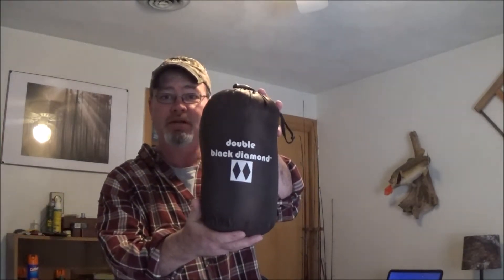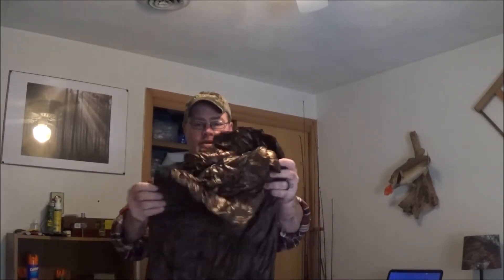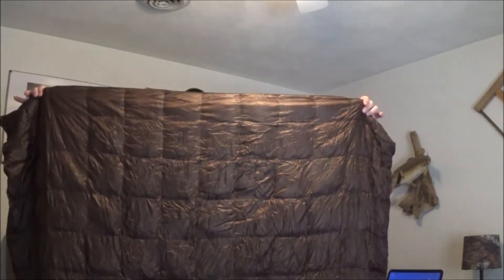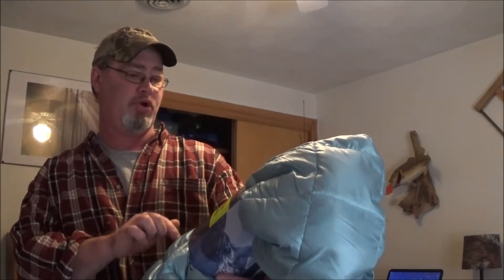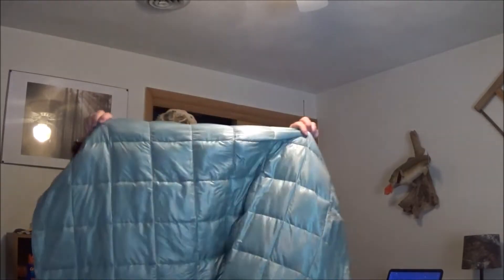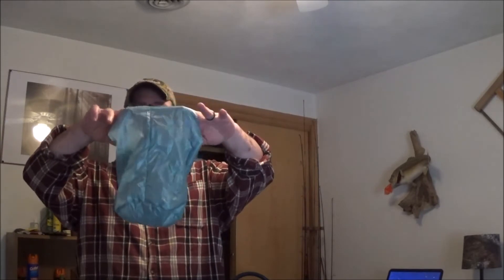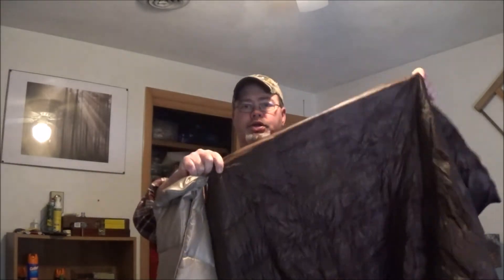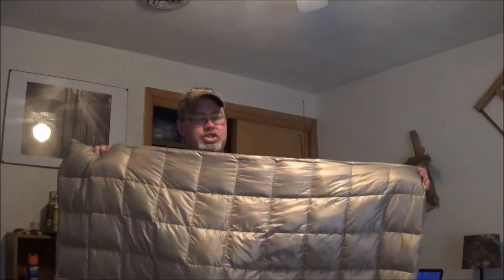Eddie Bower Down Throw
My wife picked up two Eddie Bower Down throws for $7.00. They are slightly smaller then the double black diamond, but still cannot beat the price. great piece of kit.